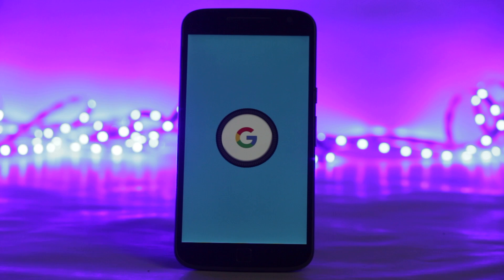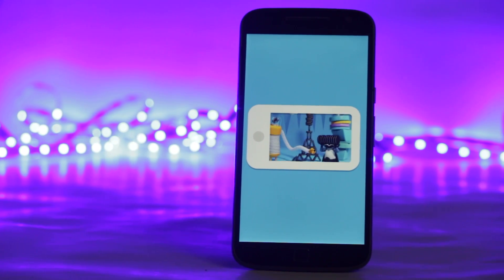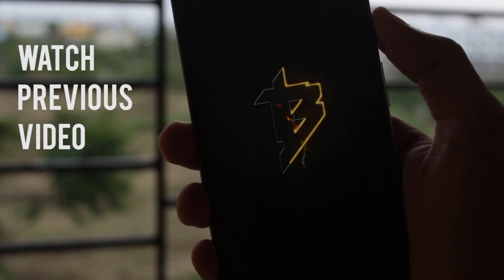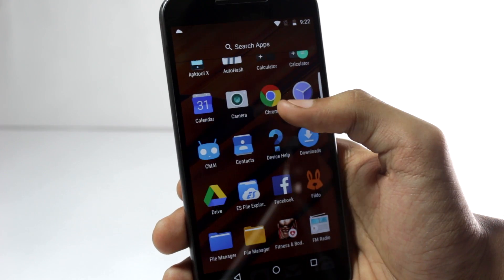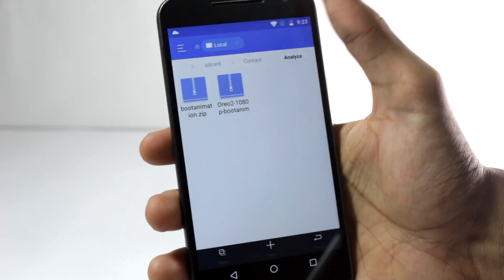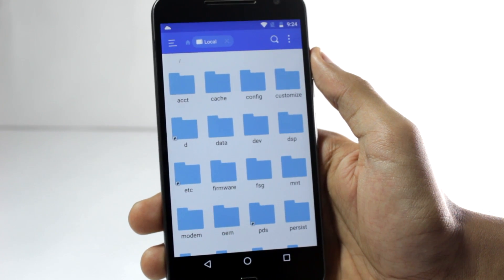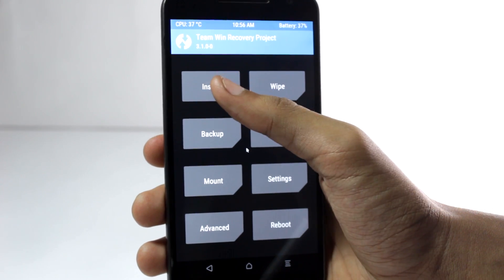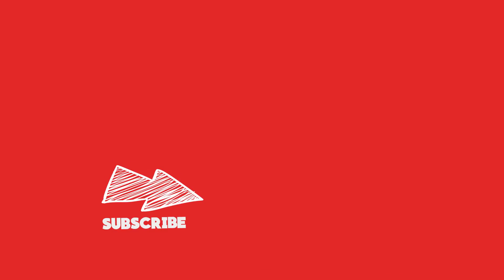Android O | Android Oreo Boot Animation Concept + How to Install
In this video i show you guys the Android O 8.0 Concept bootanimation and how you can install this Android Oreo bootanimation on any android phone! Android O might be named as Android Oreo and this is my vision of what it might look like!

A huge thanks to androcraze at xda for helping me with this!

I hope this video was Useful and you were able to install Android O / Android Oreo BootAnimation Concept on your phone! , Make sure to Leave a like on the Video if you did!!
Cheers
Tech Burner